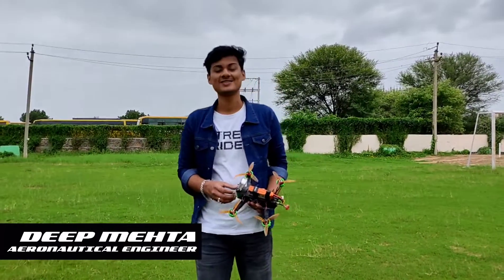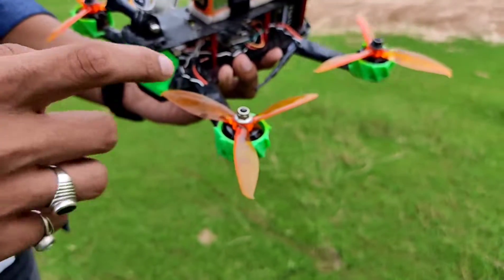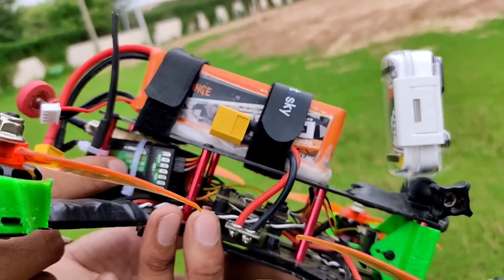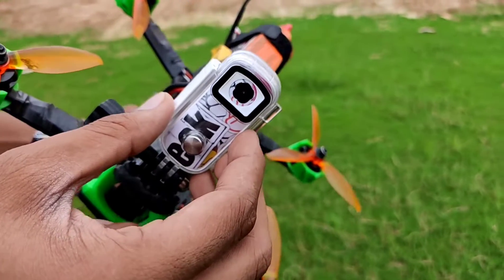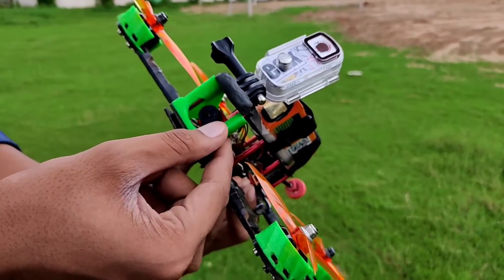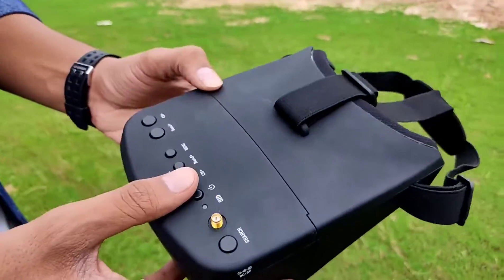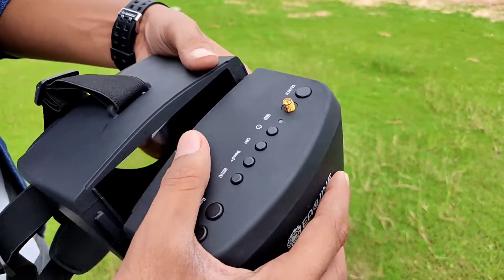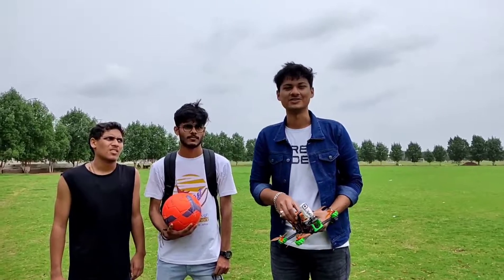This is how you can make a low cost FPV drone in India | Budget FPV drone | Cloud Cutter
In this video i have shown how one can make a FPV drone at a low cost in India. I have also mentioned the online stores from where you can but this parts.

Following are the most trusted stores from where you can  NEW FPV parts in India at a low cost.
Rcmumbai.com
Tujorc
Anubisrc
Thefpvproject
Quadxdrones
Quadkopters
Quadkart
Drkstore
Xtreamrc
Insidefpv.com
Robu.in

This is most trusted store from where you can  NEW FPV parts in India at a low cost. ( Mobile application is suggested).

For high quality 3D printed parts at affordable prices contact JM Hobbies. They ship all over India.